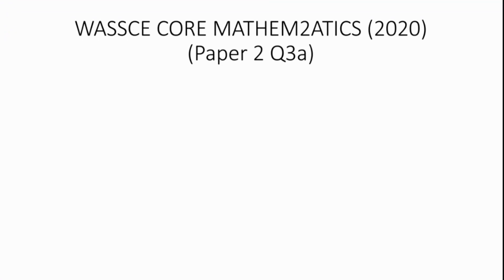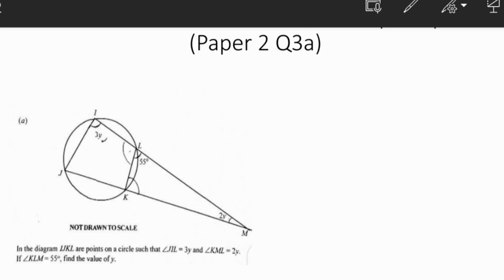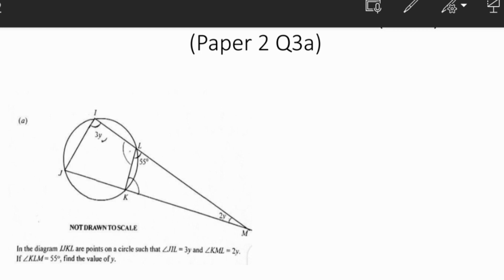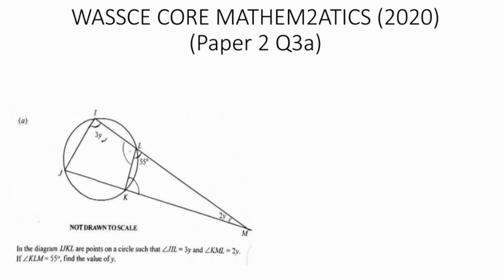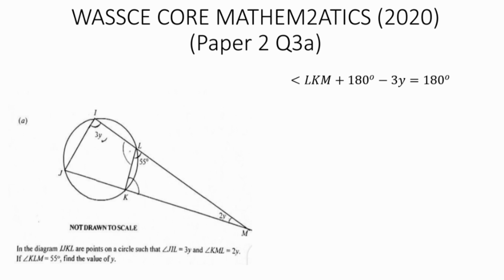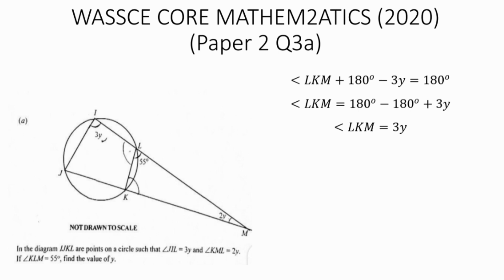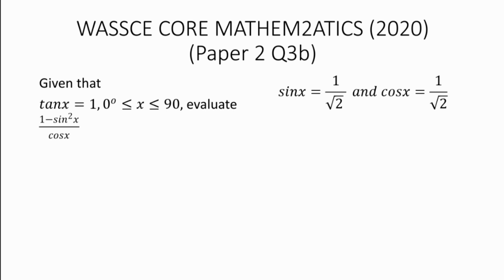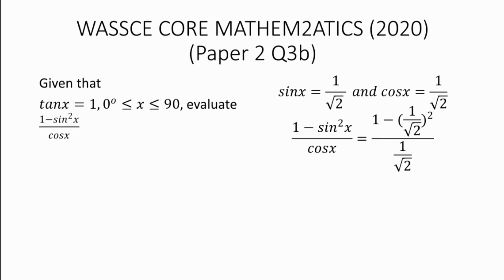How to solve 2020 Wassce Core Mathematics paper 2 question 3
2020 Wassce Core Mathematics paper 2 question 3 under Circle Theorem/Plane Geometry and Trigonometry